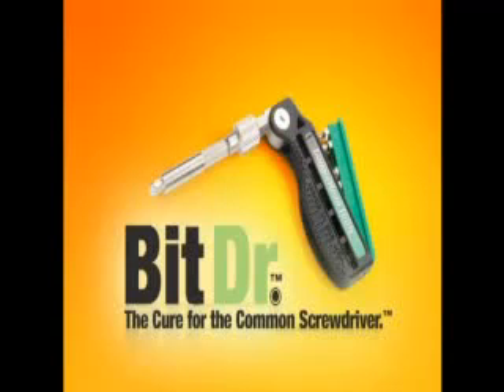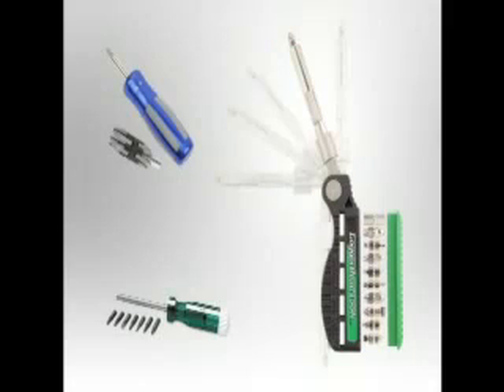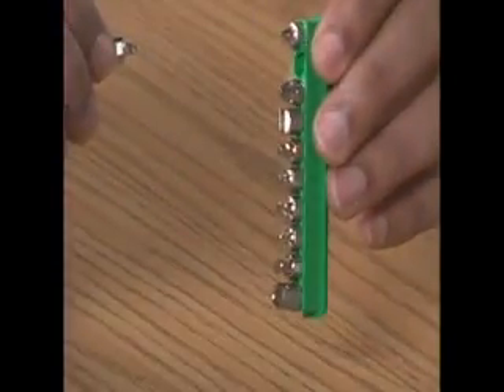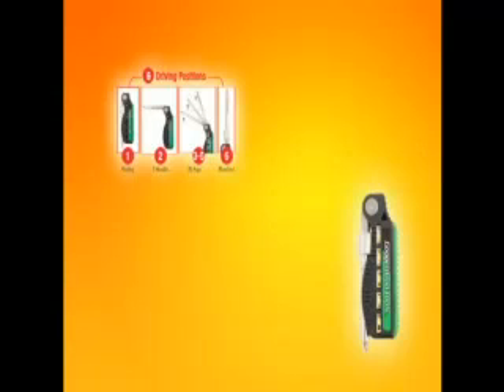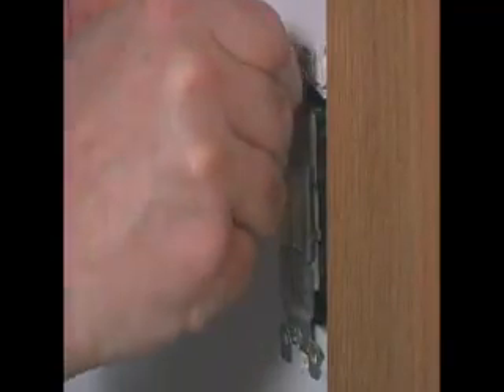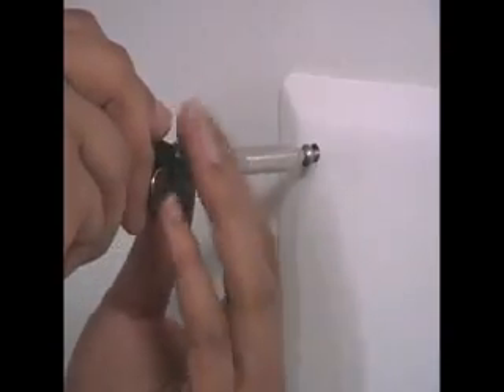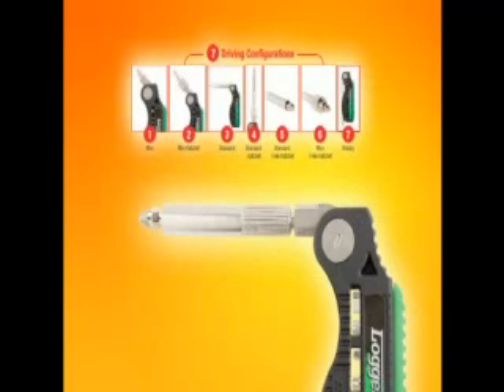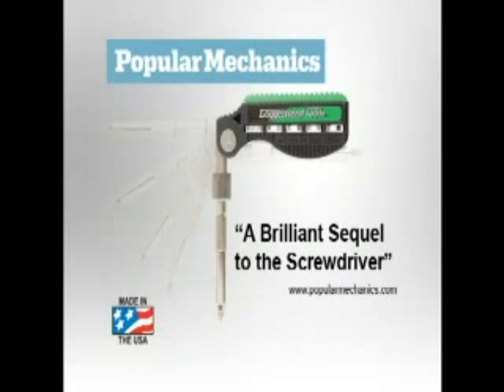Loggerhead Tools Bit Dr. 21-in-1 multibit screwdriver - Made in USA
Loggerhead Tools. Made in USA.